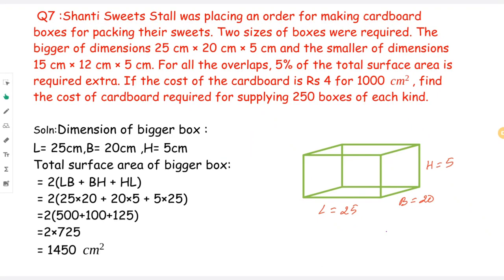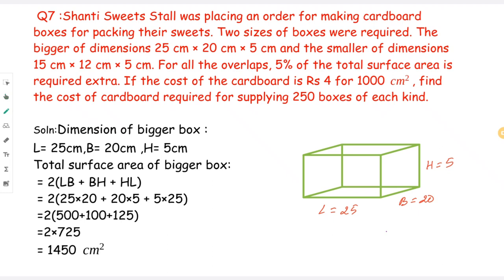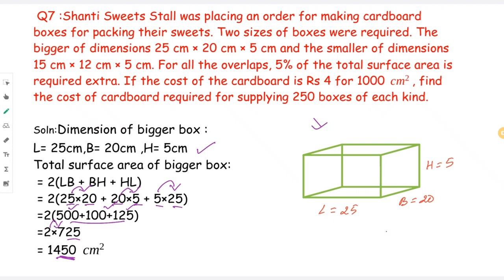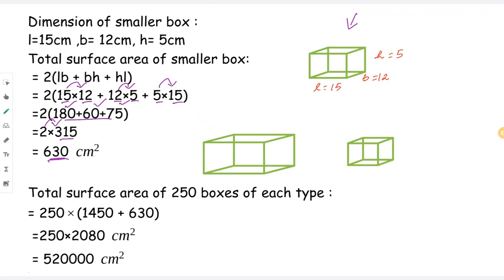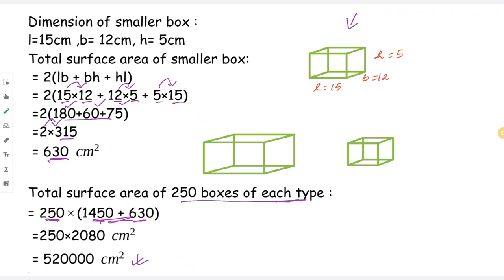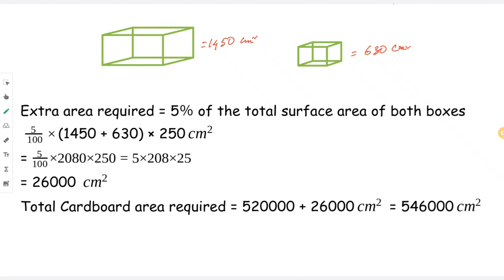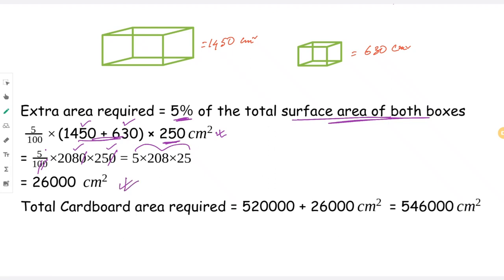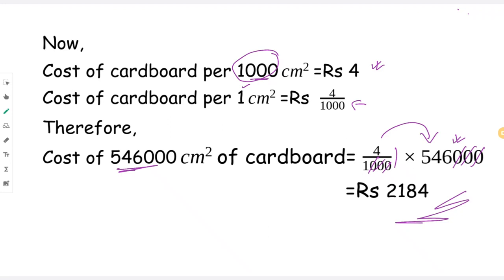NBSE,class9 Ex:13.1 Q7